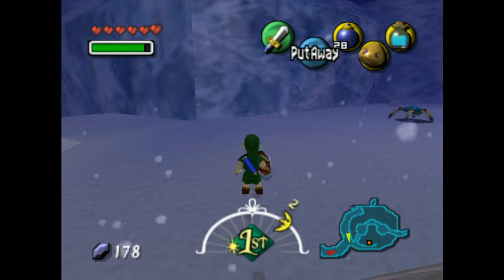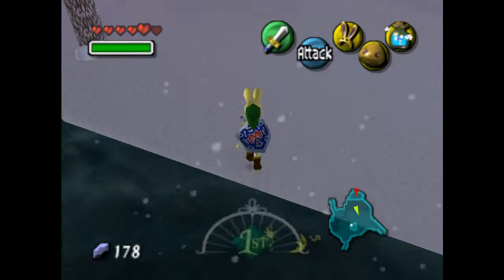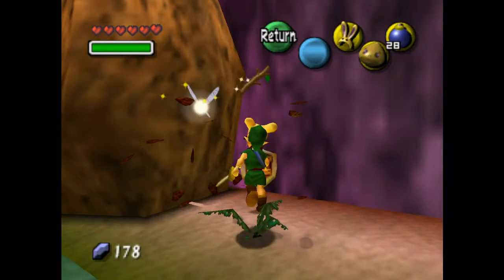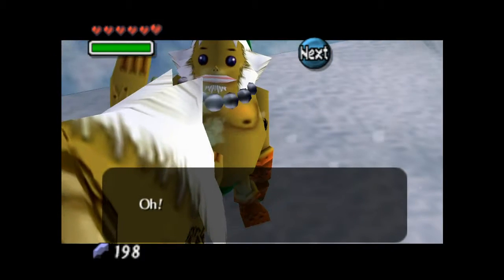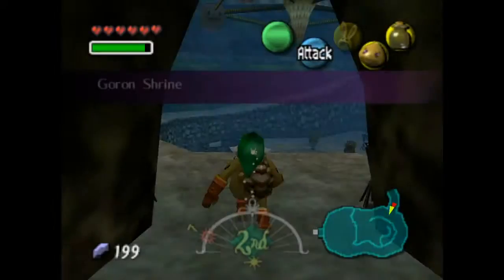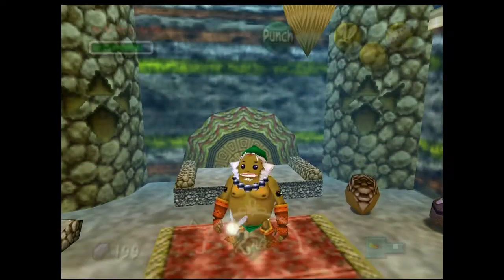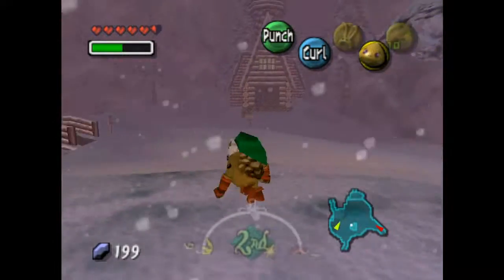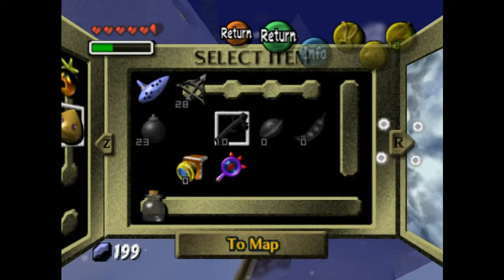Let's Play Majora's Mask: Part 18 - Bongo Drums and Goron Bums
Chris does his best Bill Murray impression by taking on the same three days over and over in The Legend of Zelda: Majora's Mask! Our goal is to collect a whole bunch of masks and then slap the hell out of the Skull Kid for his impudence.